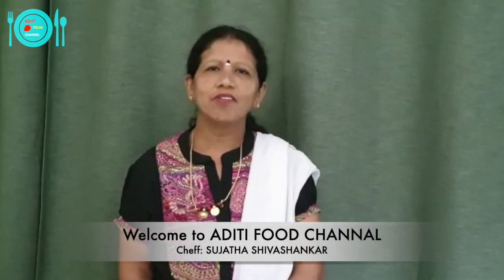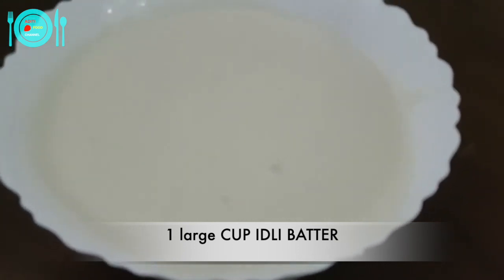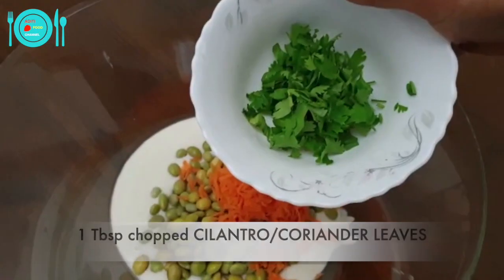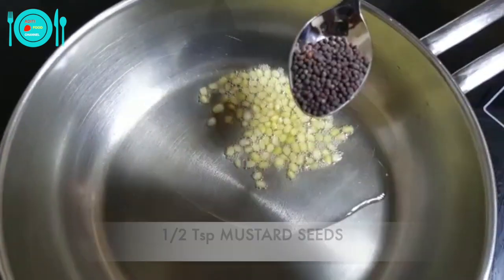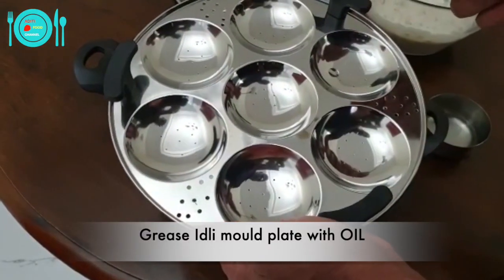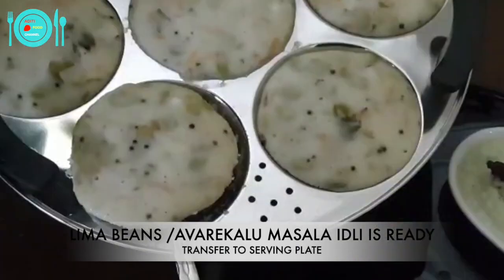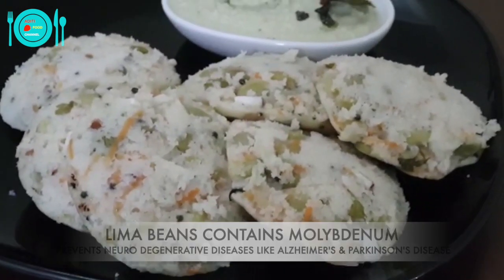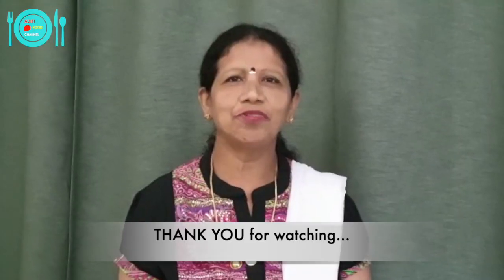LIMA BEANS MASALA IDLI RECIPE/ AVAREKALU MASALA IDLI/HEALTH BENEFITS OF LIMA BEANS/ AVAREKALU IDLI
HOW TO MAKE LIMA BEANS/ AVAREKALU MASLA IDLI. BIOLED LIMA BEANS/AVAREKALU IS USED TO MAKE MASALA IDLI WITH VEGGIES AND HERBS. KARNATAKA SPECIAL BREASKFAST RECIPE